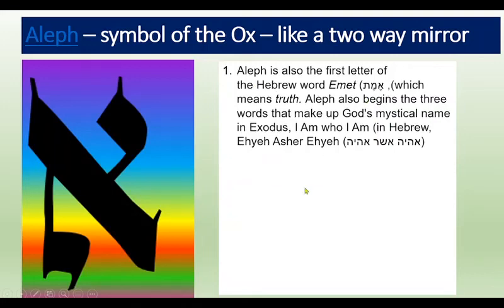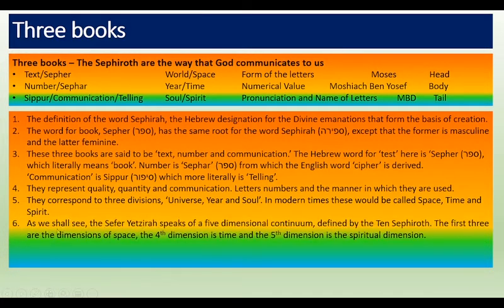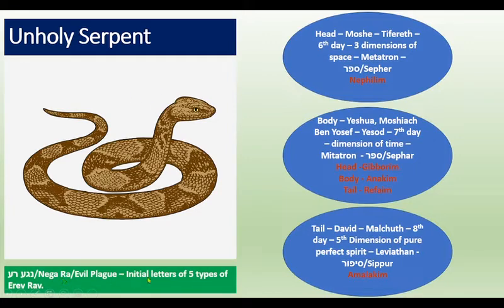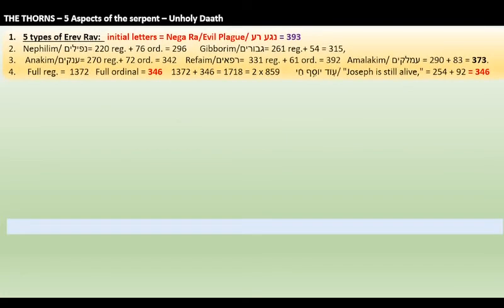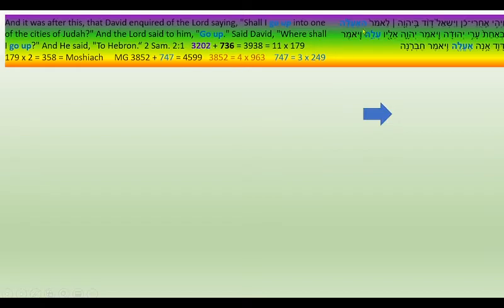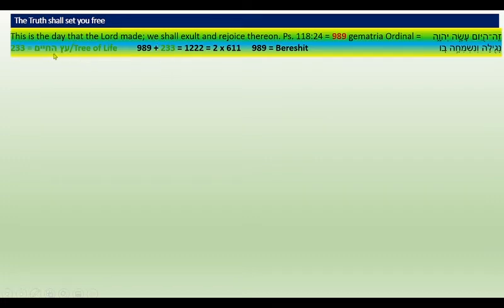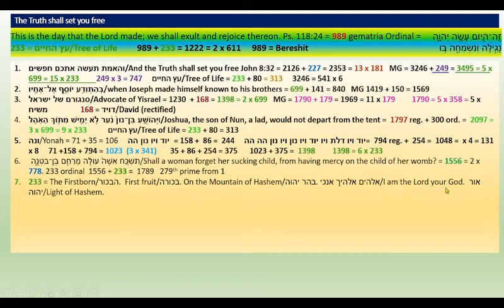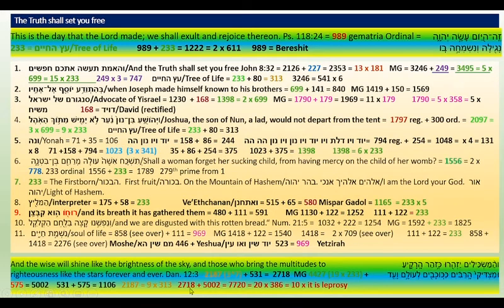Aleph - A two-way mirror - Big Aleph & little Aleph, big serpent & little serpent - What do you see?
How does Pure Spirit  manifest into physical reality?  How does the Pure Spirit hide within physical reality? How do we hide ourselves with ourselves from perceiving our true inner self?
Collapsing the wave function of physical reality by eliminating entropy/chaos within the system, to reveal the Oneness hidden within.